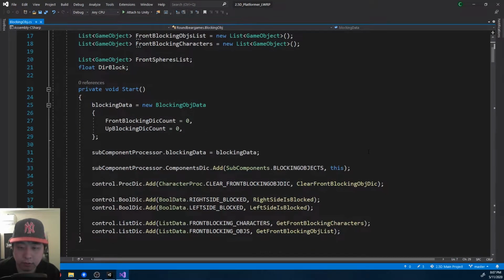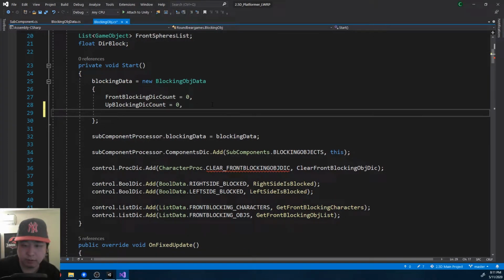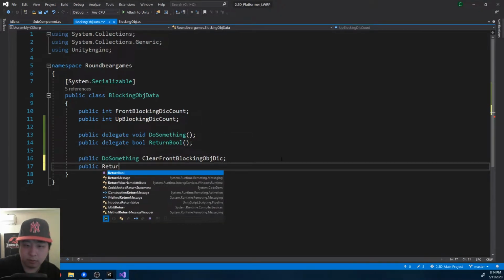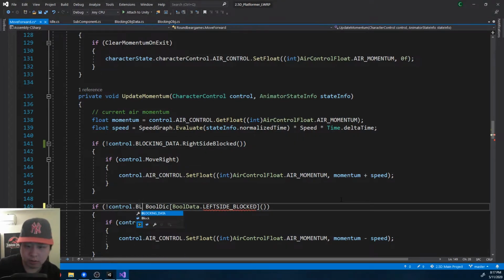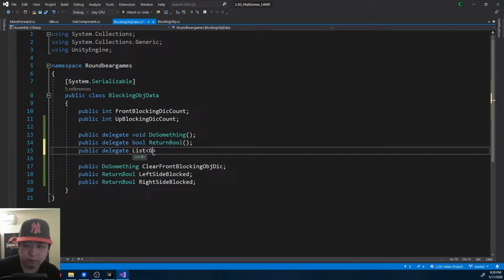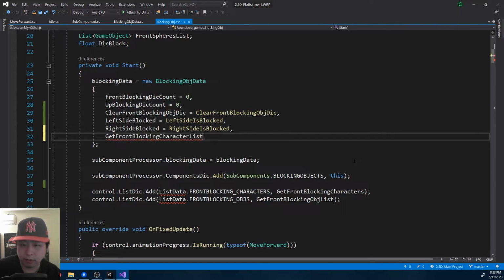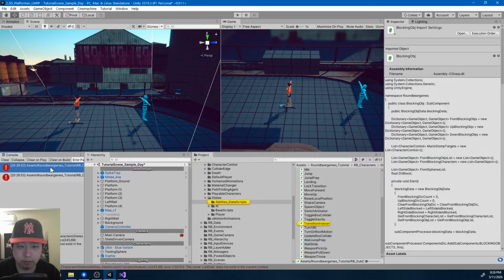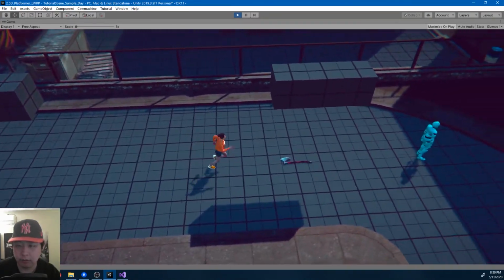#289 Refactoring Collision Data (Part2) - Unity Tutorial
We still have a long way to go before the CharacterControl and AnimationProgress are cleaned up.